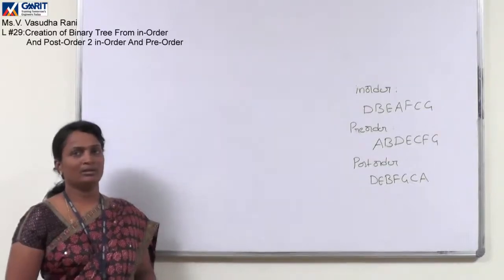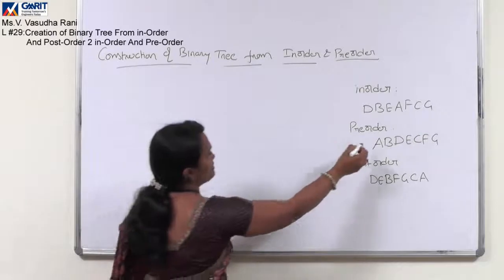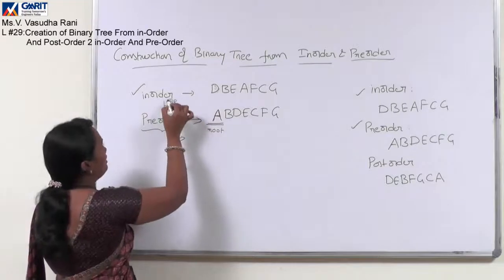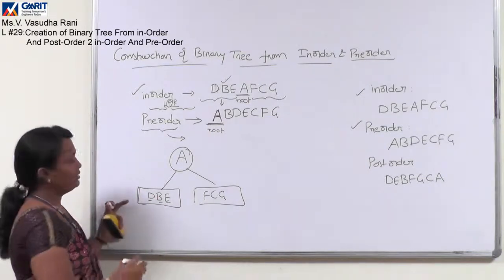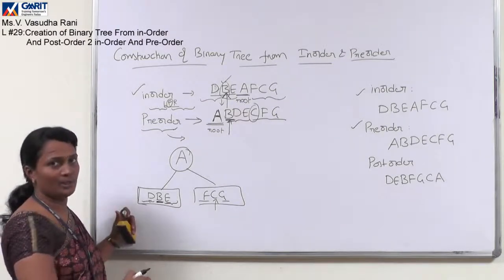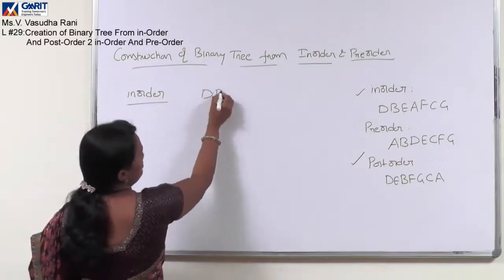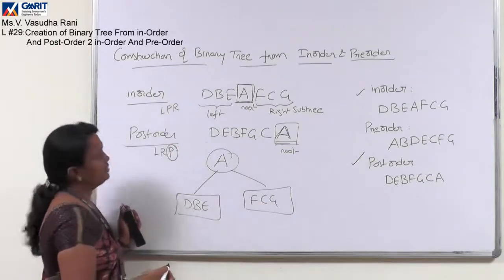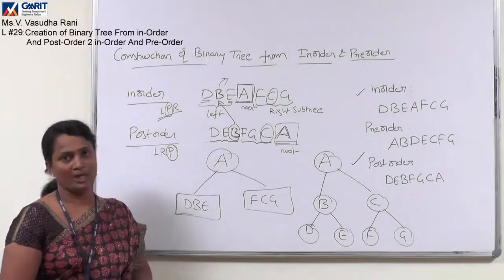Creation of Binary Tree using either Inorder & Predorder or Postorder & inorder traversals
Creation of Binary Tree using either Inorder & Predorder  or Postorder & inorder traversals with an example tree